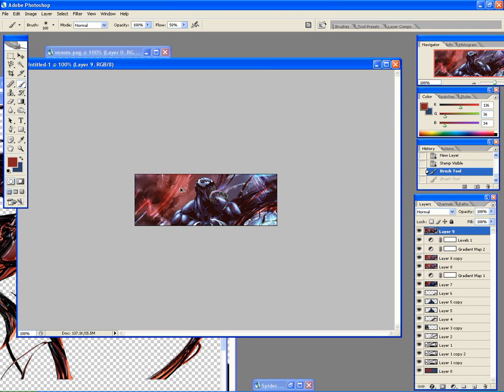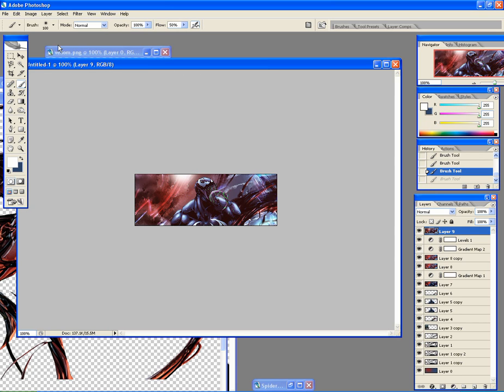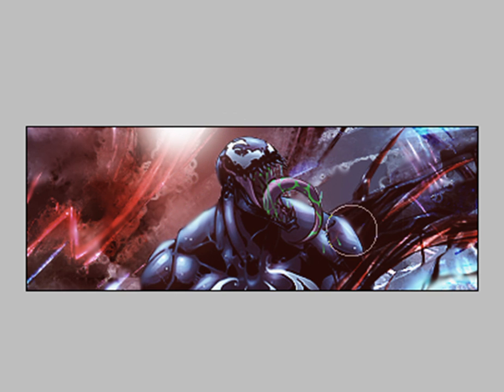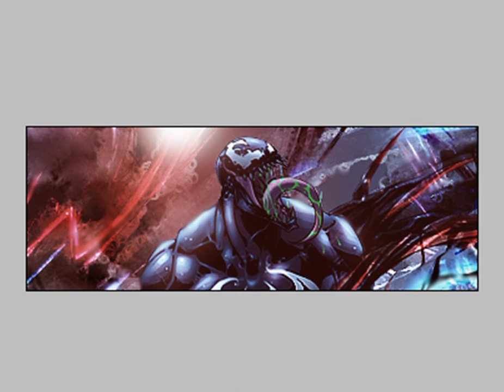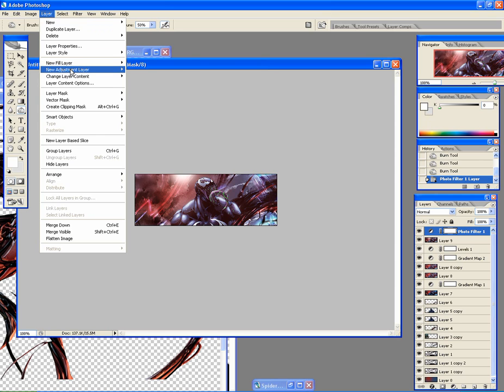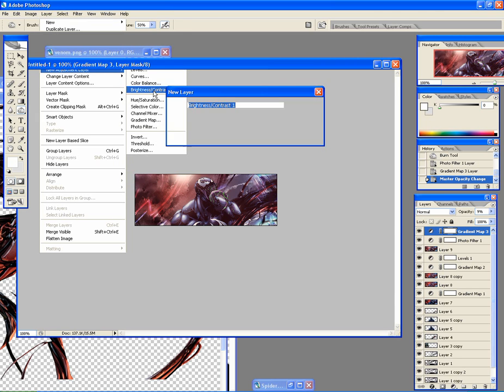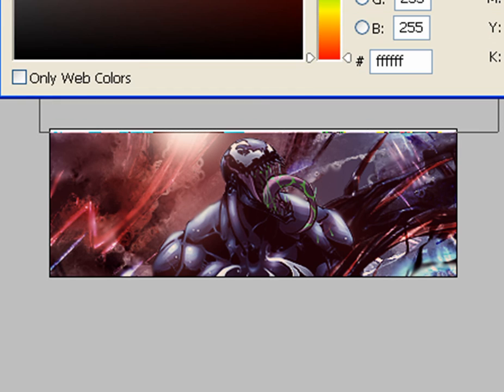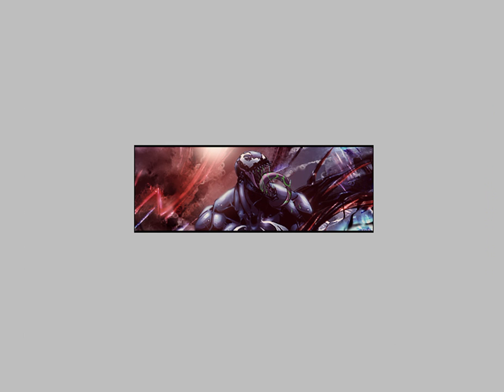Photoshop Signature Tutorial (with commentary) Part 3/3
Learn how to create great signatures that you can use online :)

Some knowledge of photoshop is needed.

The outcome is not actually that dark and undercontrasted, the video messed it up a little. Still, it should give you an idea on how to create a sig in that style.